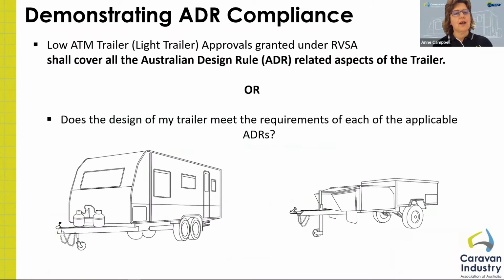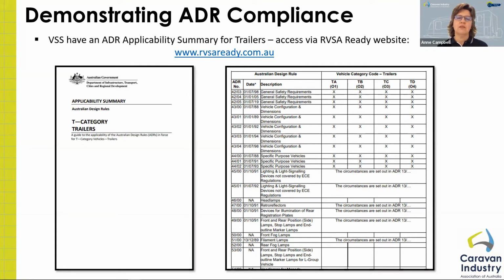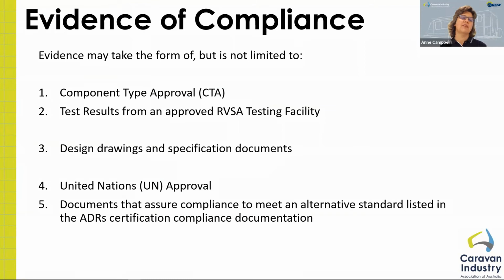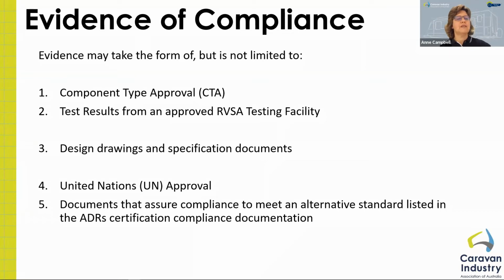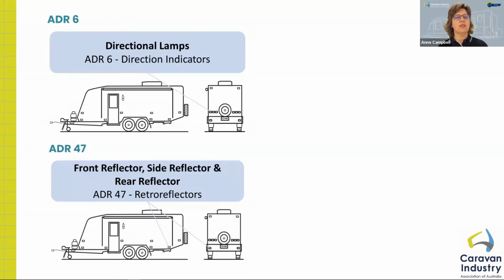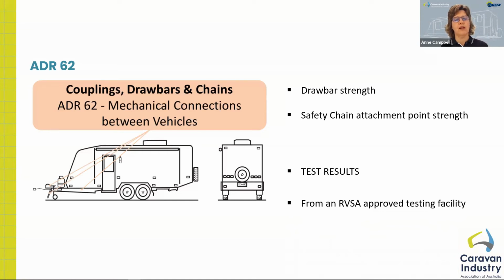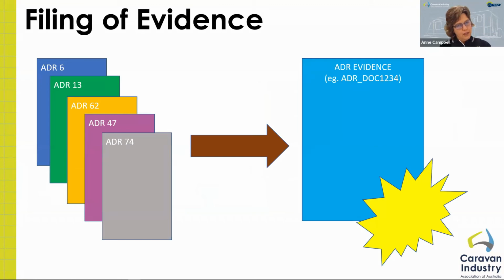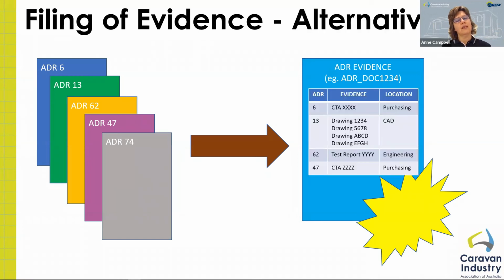RVSA – ADR Compliance